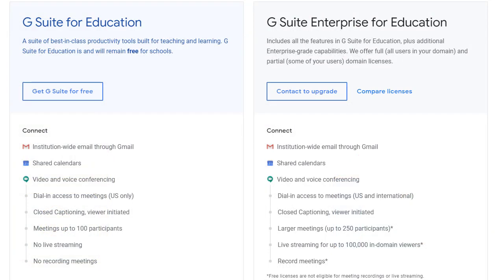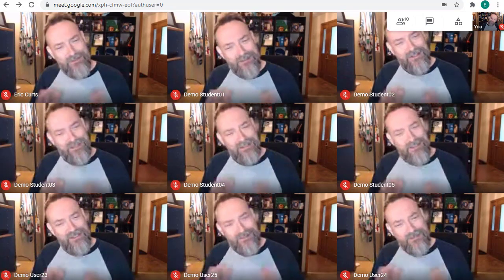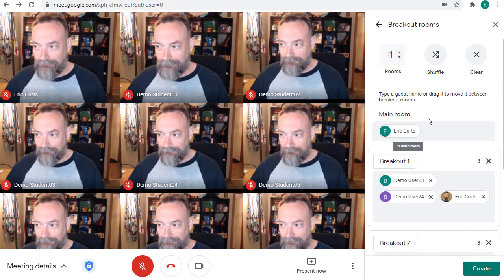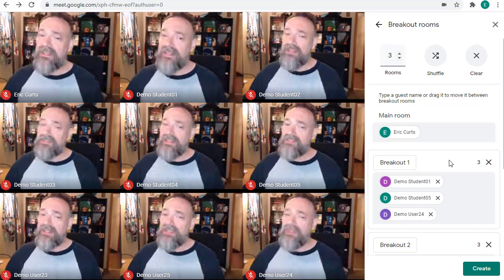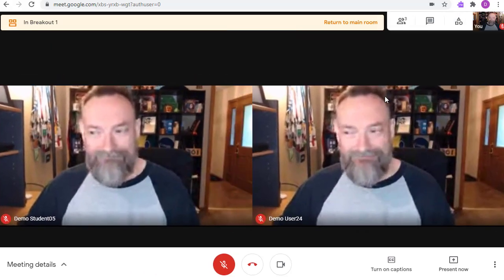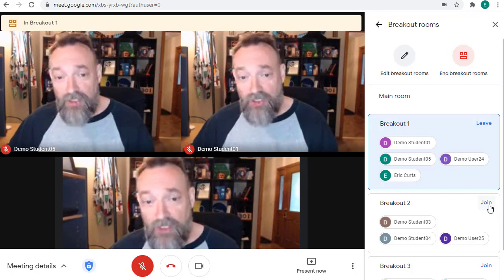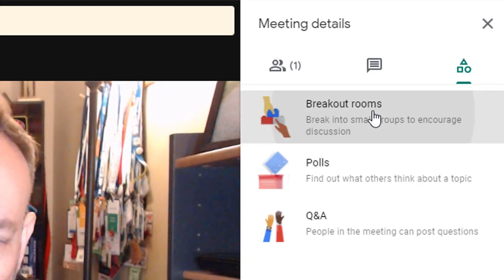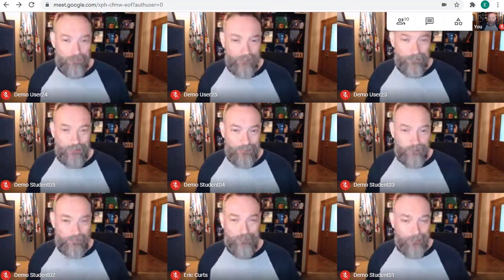Google Meet: Breakout Rooms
This video is one in a series of videos on Google Meet. This video covers how to use the Breakout Rooms feature in Google Meet. You can access the full series of videos

If you use the free version of Google Meet, here is my video on a free alternative way to do Breakout Rooms in Meet